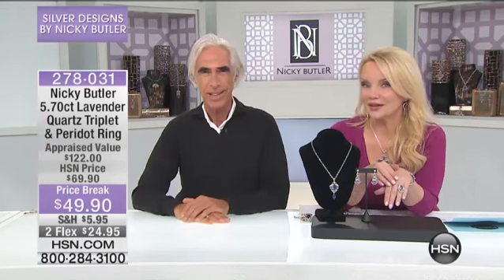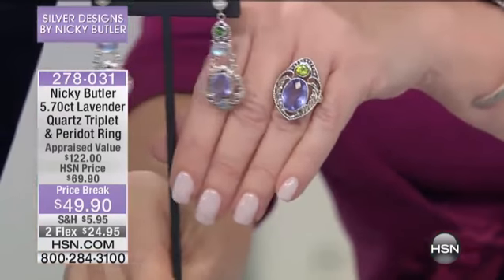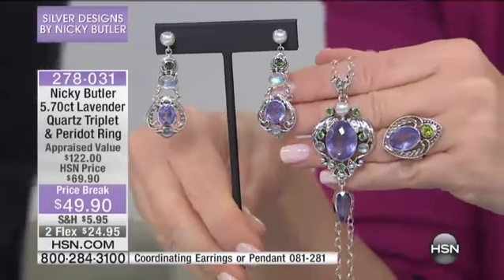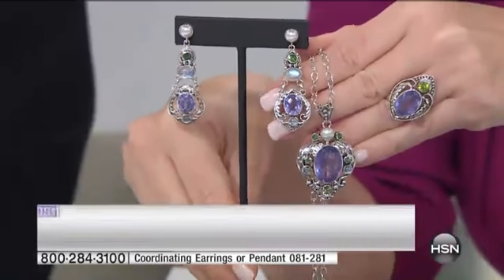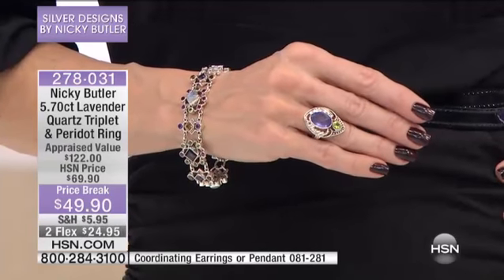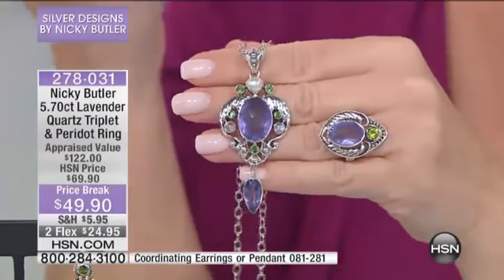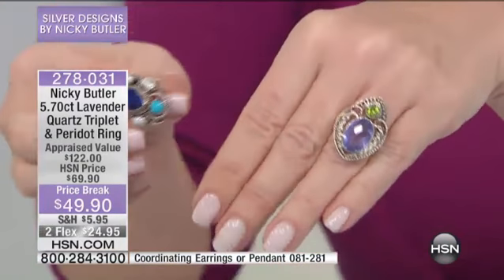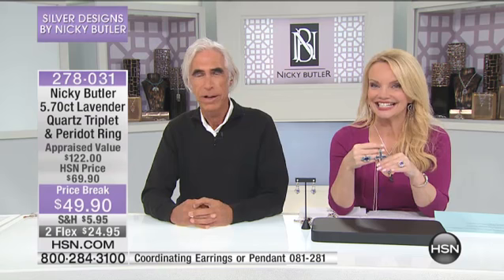Nicky Butler Lavender Quartz Triplet Ring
Nicky Butler 5.70ct Lavender Quartz Triplet and Peridot Sterling Silver Ring
Nicky has a decadeslong passion for reimagining Victorian style. That dedication come to life once more in this ring.